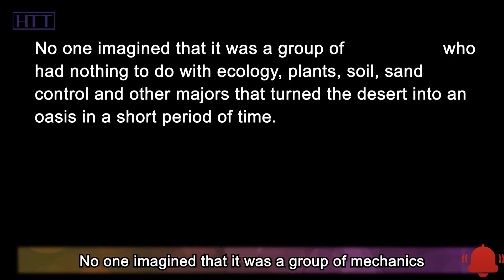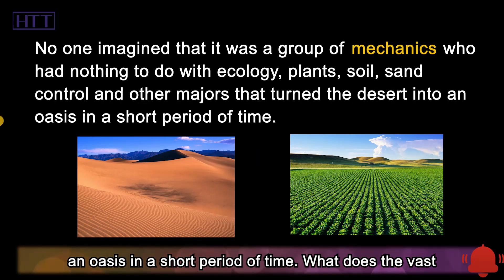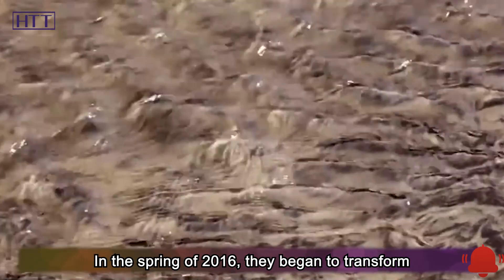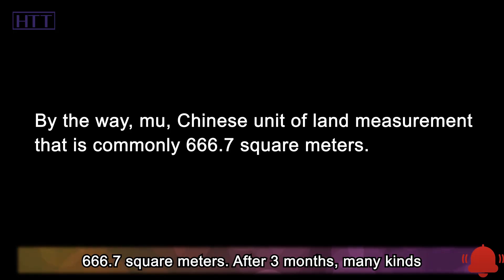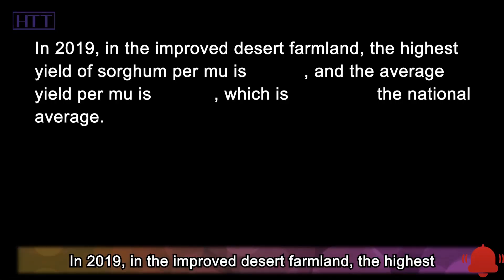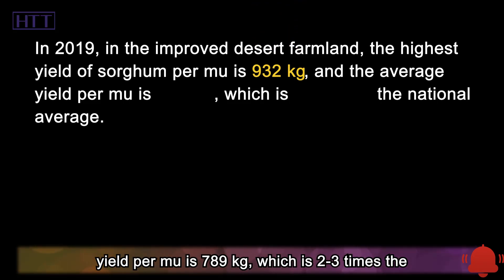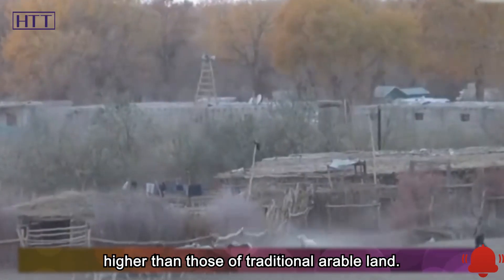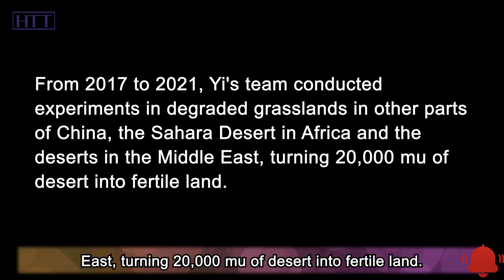Chinese scientists turn deserts into fertile fields!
Ulan Buh Desert is one of the eight major deserts in China. In Mongolian, "Ulan Buh" means "red bull". Two thousand years ago, it was still fertile, but now it is a mobile desert where not a single blade of grass grows. In the spring of 2016, Yi led a scientific research team into the Ulan Buh desert. Only a few months later, an oasis the size of two football fields appeared in the vast yellow sand.

Amidst the lush greenery and the fragrance of melons and fruits, the rebellious red bull showed a tame attitude in front of humans for the first time. To the surprise of many people, it was a group of mechanics experts who had nothing to do with ecology, soil, sand control and other majors who created this miracle.

According to statistics, China's desertified area accounts for 18% of the entire land area. If this technology is used to transform 1% of China's desertified land, more than 17,300 square kilometers of usable land will be obtained. For Yi Zhijian, who controls sand, this is a dream and an opportunity. Hi. Welcome to Hot Topics Time. In today’s video, let's take a look at this technology that turns the desert green!